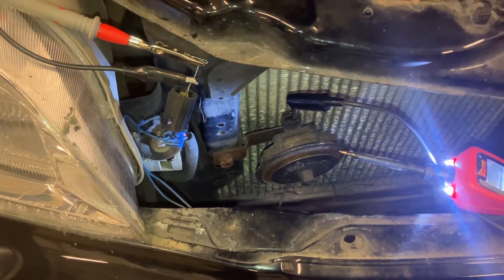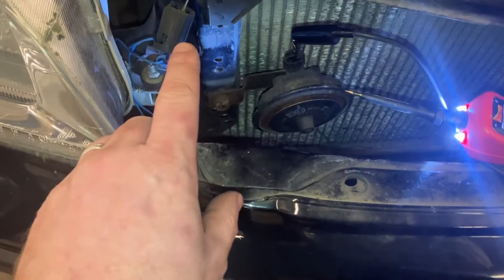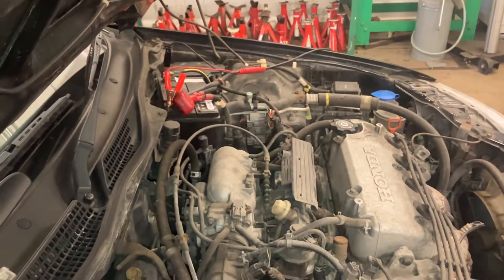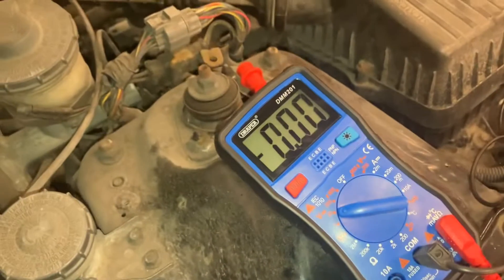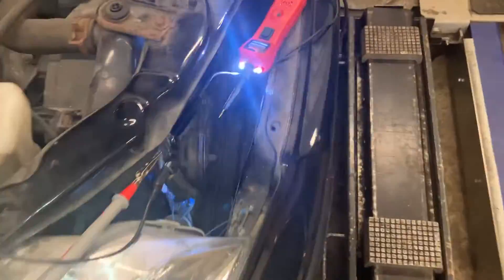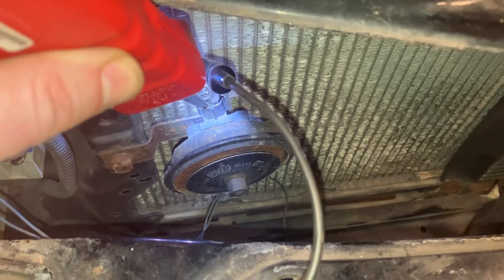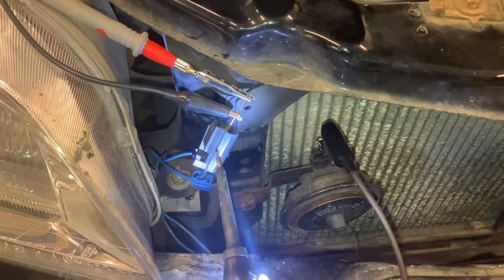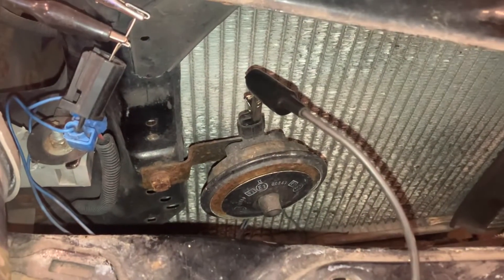How to Test a Car Horn.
How to test supply voltage to a car horn and the horn itself.